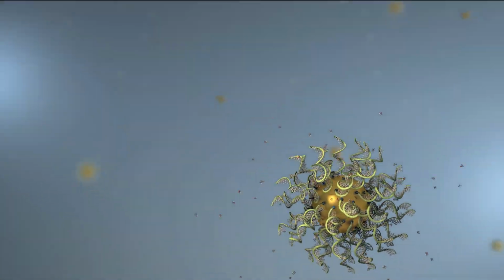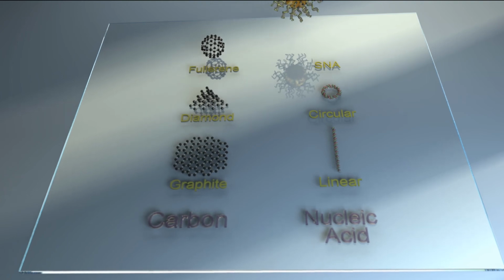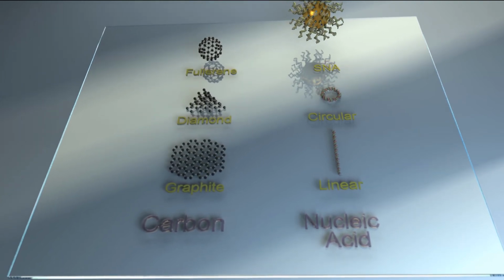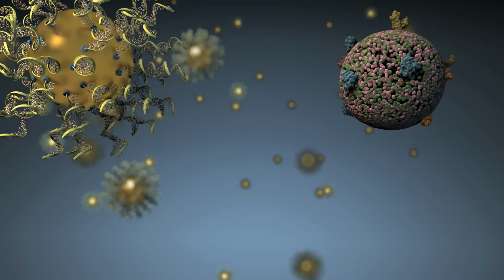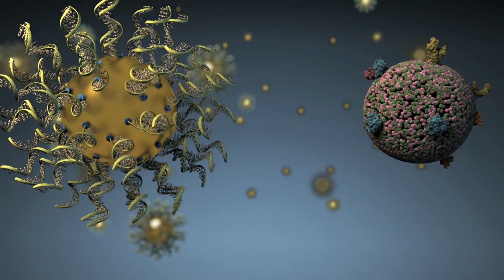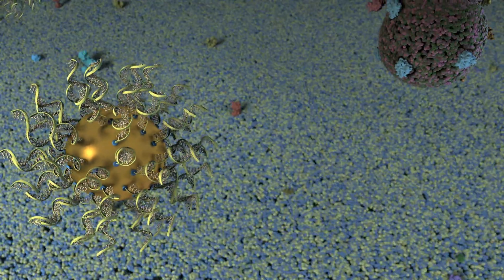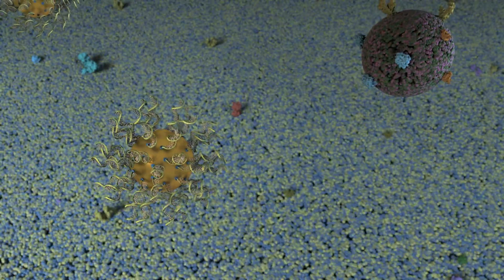Spherical Nucleic Acids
This animation describes the structure, properties, and uses of the spherical nucleic acid (SNA), a construct typically composed of a nanoparticle core and densely packed and highly oriented nucleic acid shell. This structure has unique architectural-dependent properties that set it apart from all other forms of nucleic acids. These properties make SNAs extremely useful in in vitro medical diagnostics, intracellular detection, and therapeutics.

Spherical Nucleic Acids (SNAs) were developed in the laboratory of Professor Chad A. Mirkin at Northwestern University under the auspices of the International Institute for Nanotechnology (IIN).

This research is supported by the Air Force Office of Scientific Research, Defense Advanced Research Projects Agency, National Institutes of Health, National Cancer Institute, and the National Science Foundation.